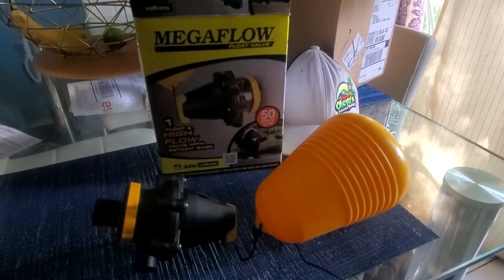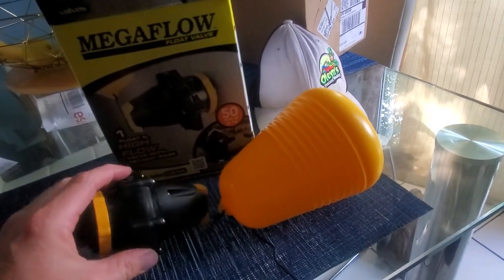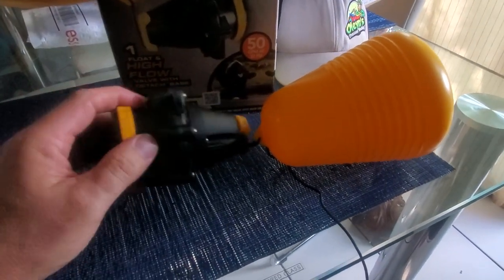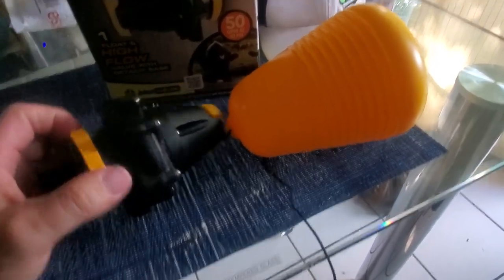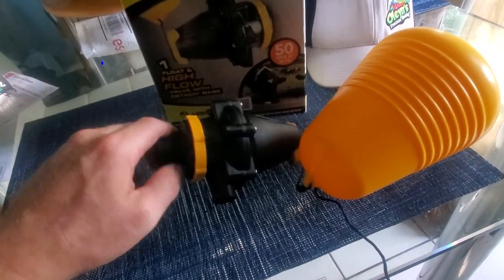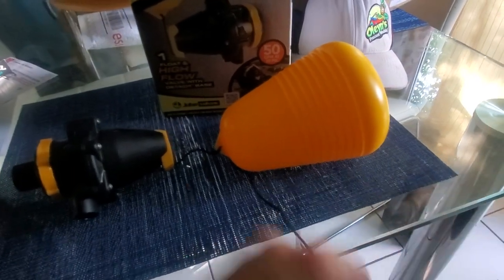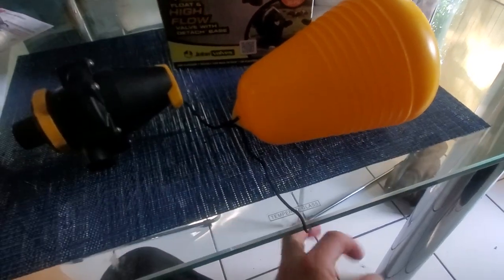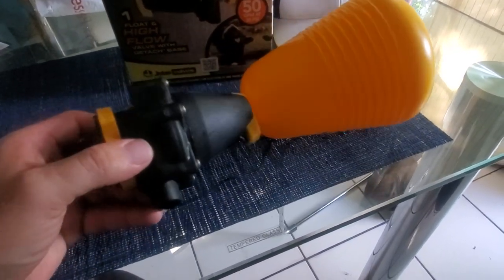Buffer tank Float Valve GIVEAWAY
Pressure washing , soft washing, roof cleaning, window cleaning , paver sealing , and business building guy just trying to better my life and sharing with the world as i go.
40 amp breaker
JOBE float valve
7gpm 12v pump
5.5gpm 12v pump
banjo y filter
banjo hose barb 90
gutter tool
Ladder stablizer
3m mask
organic vapor acid cartridge
Seal cart 12v pump
Red outdoor tape
Voile STRAPS
oxalic acid
sodium hydroxide powder
Solar Panel 12v
Trailer wheel lock
Bulkhead fitting
Heat gun
Grass paint renew
Aluminum Tool box
VIP business doc**